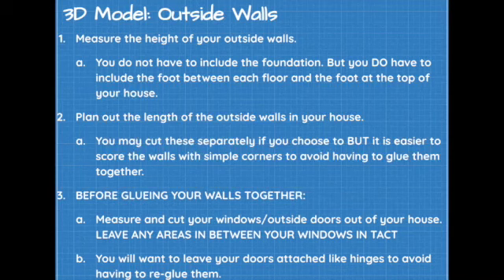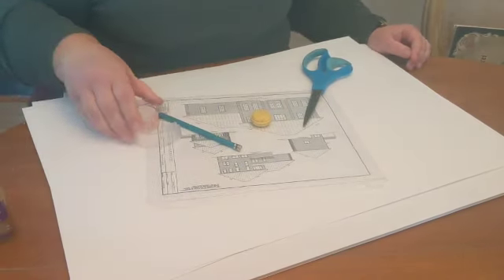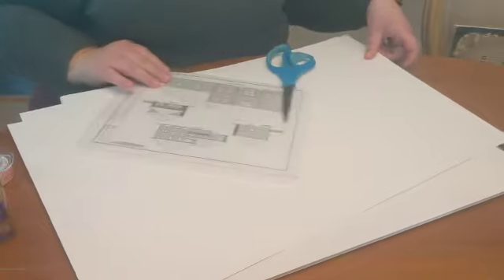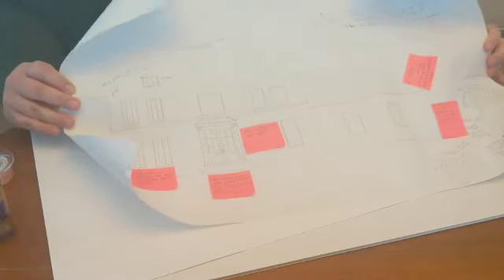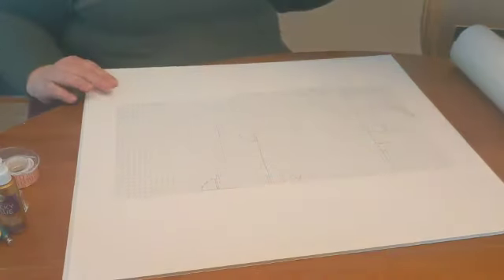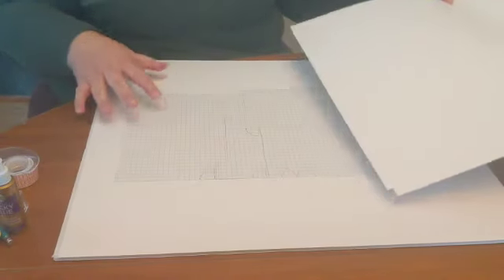3D Model: Step 2 Outside Walls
This video is about 3D Model: Step 2 Outside Walls